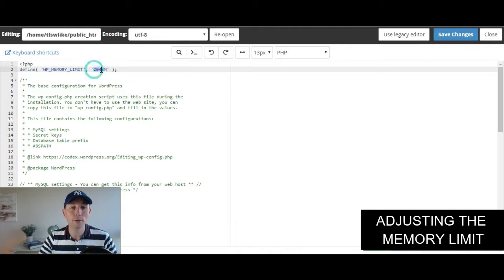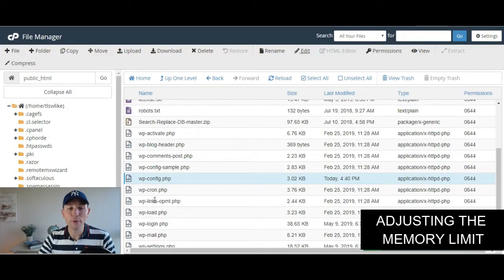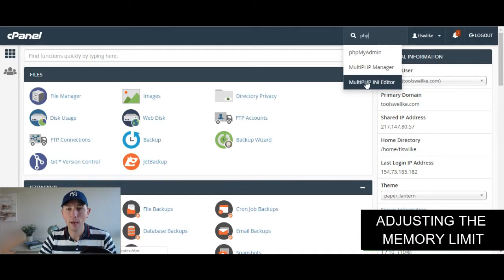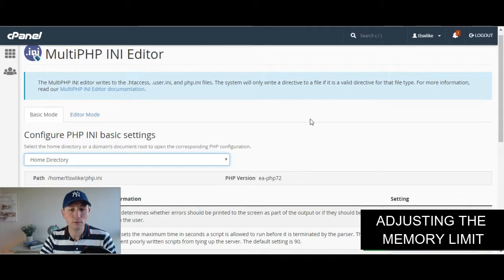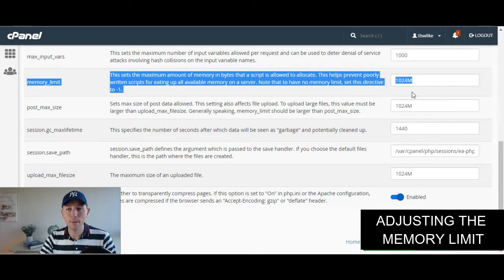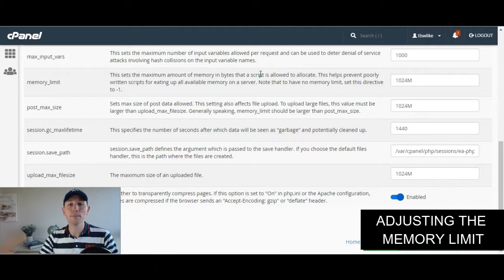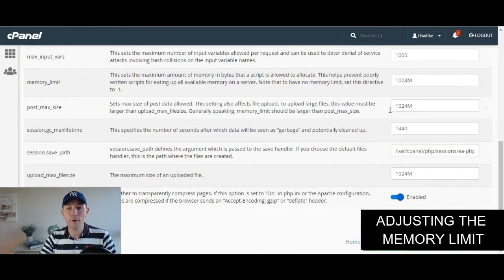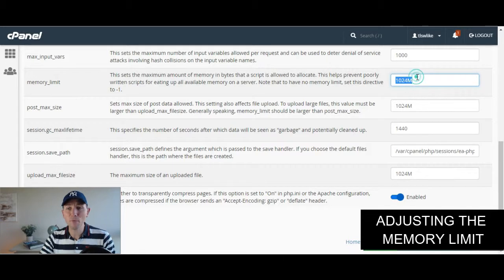Memory Limit Increases for a Big Website Speed Boost. Learn How Now!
Watch this short video to learn how to increase your website’s memory limit for a massive speed boost.

View the Full 'How to Increase Your Memory Limits for a Big Website Speed Boost' Training:

What We'll Cover:

In this training we look at what is a memory limit, how to check if you’re restricting access to your memory, & how to increase your memory limit.

PRO TIP

If you want to check how much memory you have allocated, install the plugin in the resources section below & then check in the footer of your website’s backend.

* Your hosting might have given you access to memory but with the wrong setting in your website it can be limited & slowing down your website?
* Since version 2.5 WordPress has a WP_MEMORY_LIMIT variable with a default limit of 40MB, which is very low?

How much memory have you allocated to the site?

Your Next Action Steps:
1) Check how much memory you have allocated.
2) Update both the WordPress memory limit.
3) Update the server memory limit.

***Need a Done-For-You Website Speed Service? ***
If you would like us to help you get a faster website we can help.